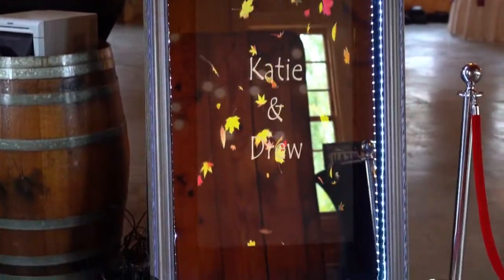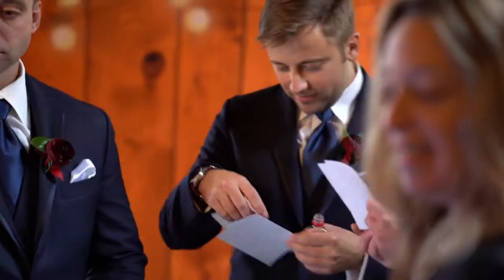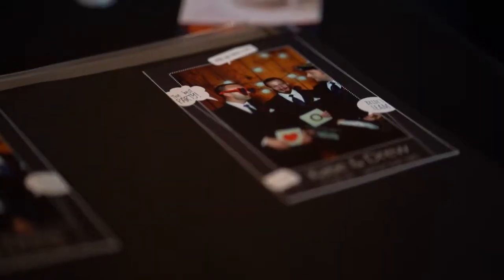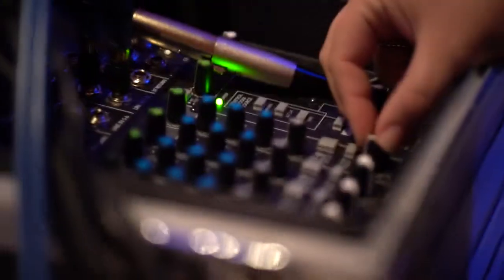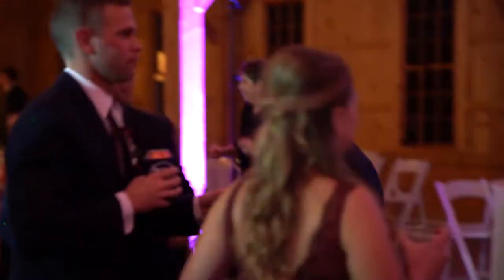Jenny Z Interview Part1